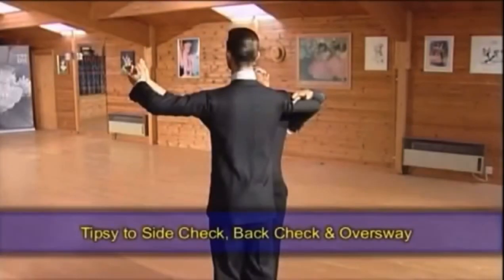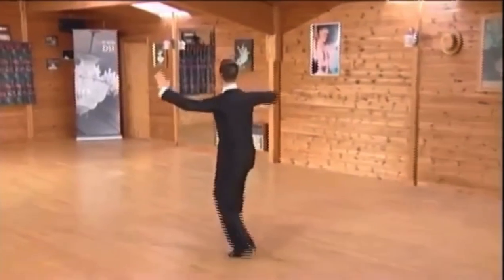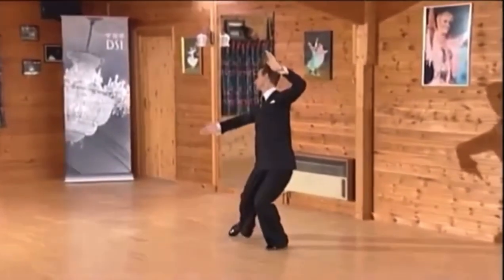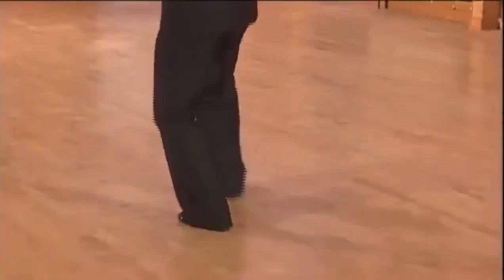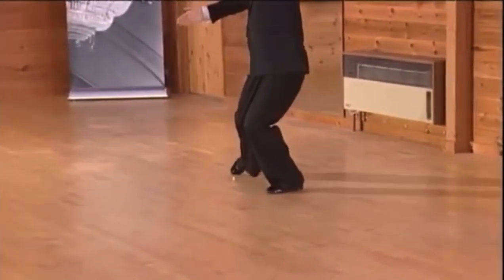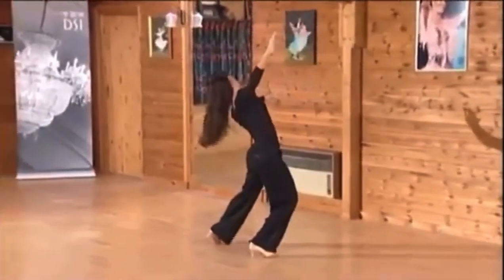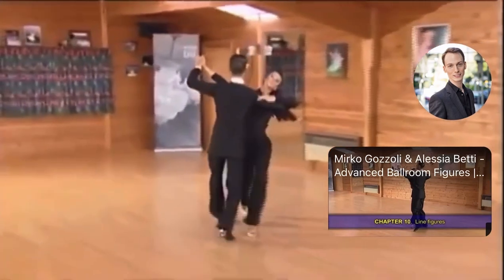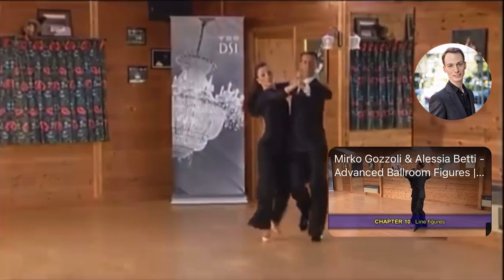米爾科和阿里西亞示範的快步舞高級動作 QS Tipsy, Side Check, Back check, oversway